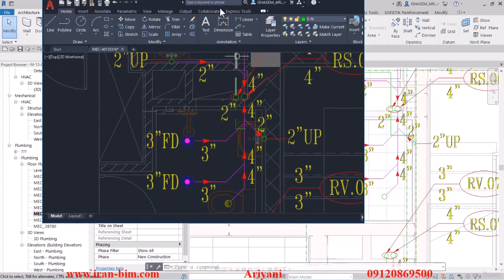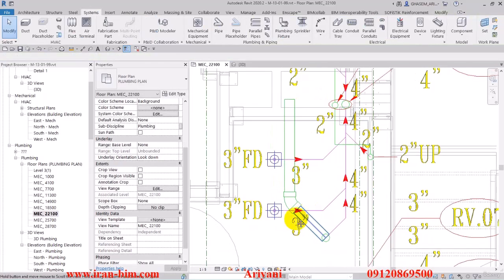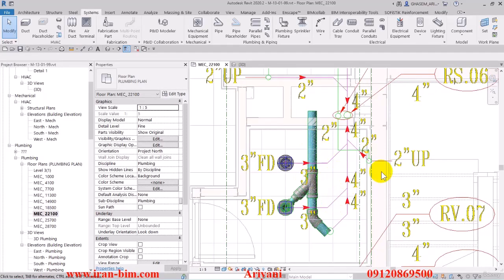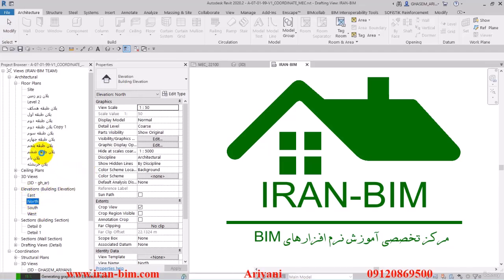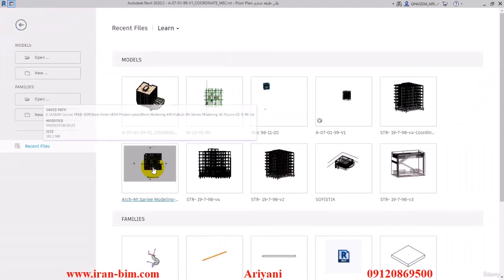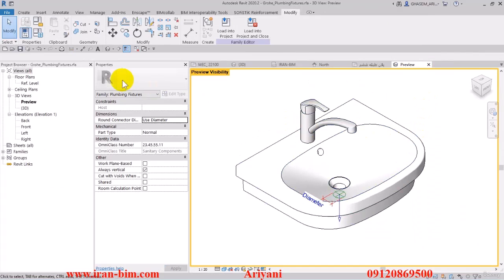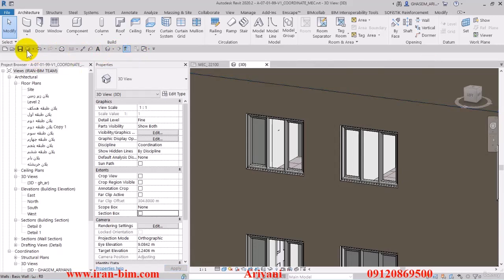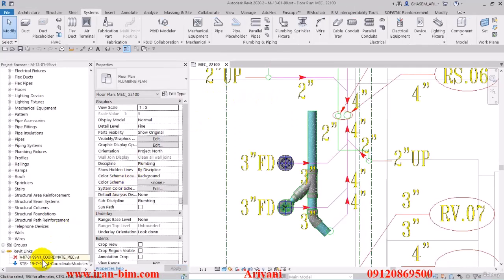157 Sanitary for bathroom